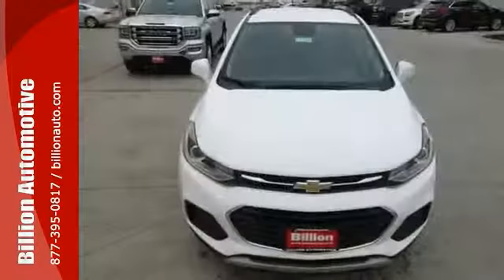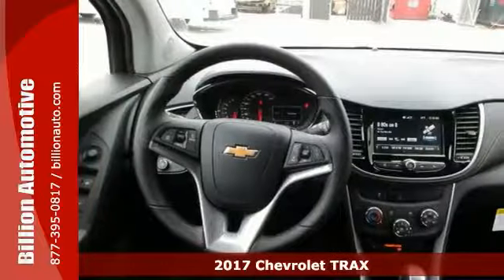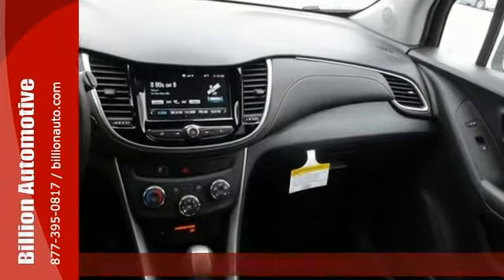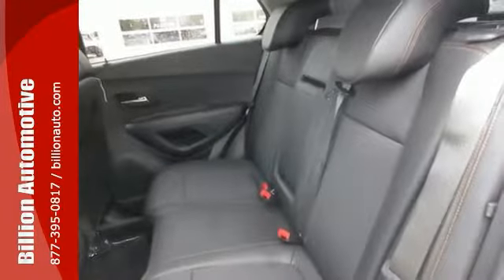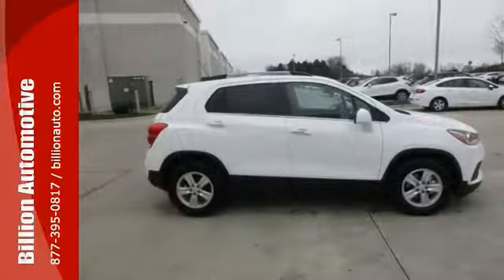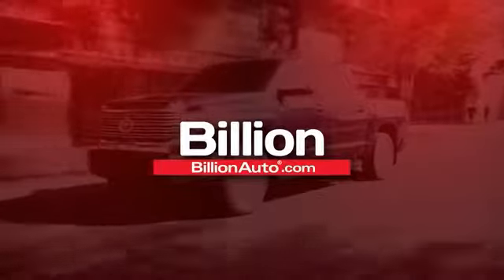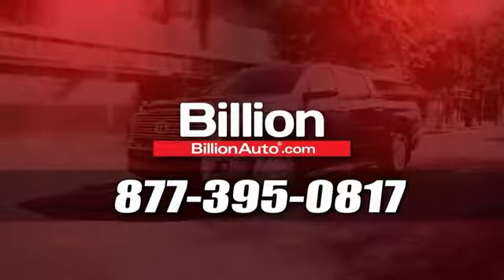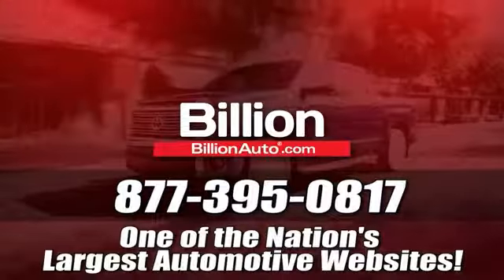New 2017 Chevrolet TRAX Souix Falls Car- For- Sale, SD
Year: 2017
Make: Chevrolet
Model: TRAX
Trim: LT
Engine: L4
Transmission: Automatic
Color: White
Interior: Jet Black
Stock #: C17349
VIN: KL7CJLSB4HB142939

Address:
19 Midwest Locations
Souix Falls Car- For- Sale, SD 57106